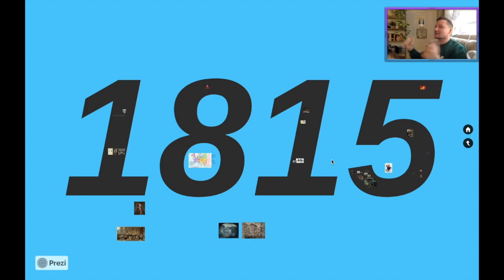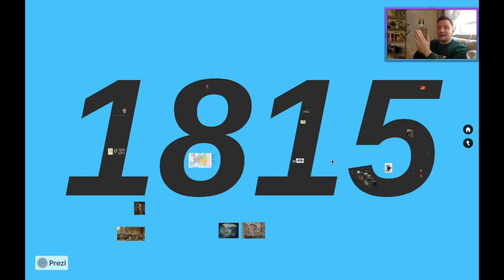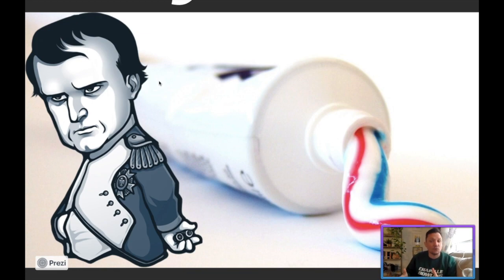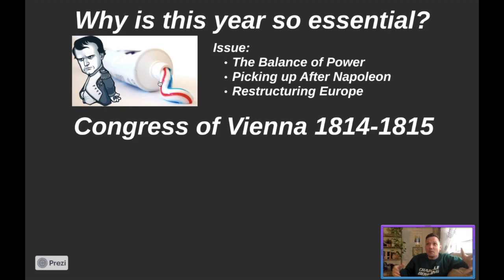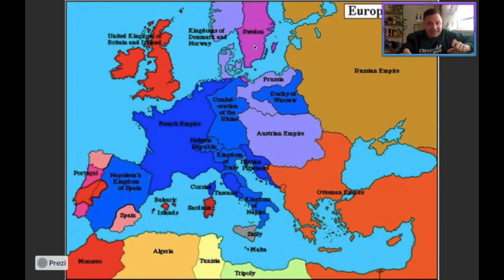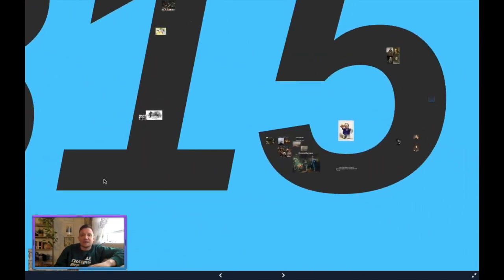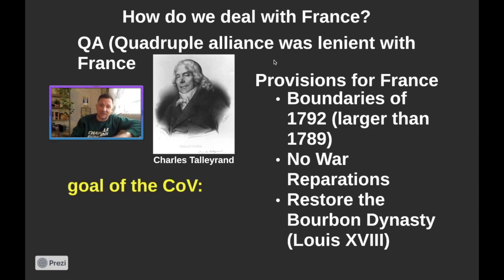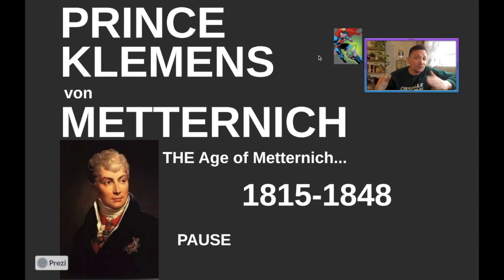AP Flip #38 Well now what do we do? (1815 - Congress of Vienna)